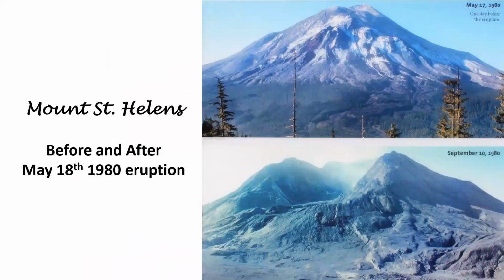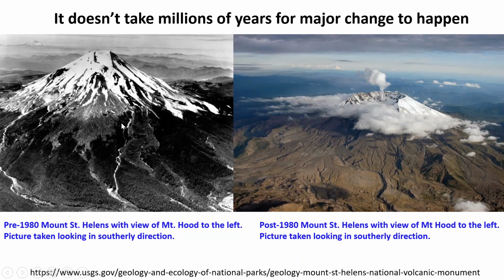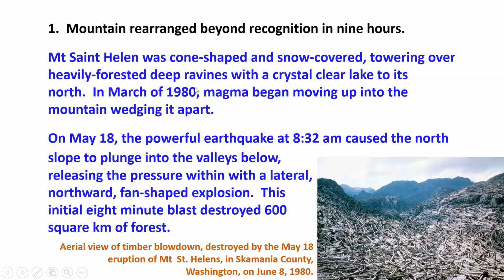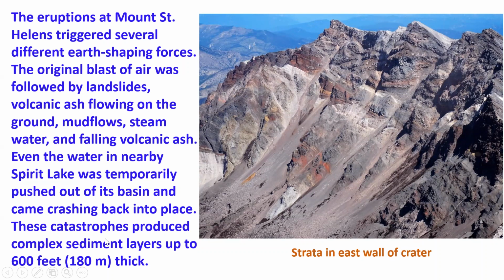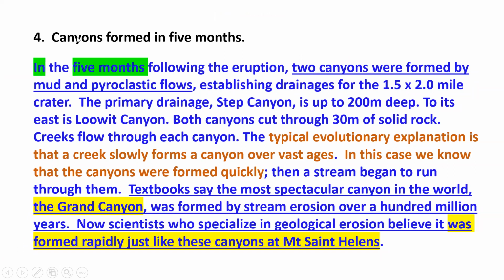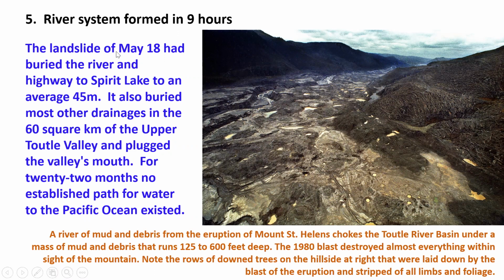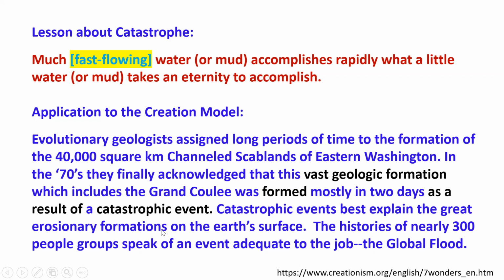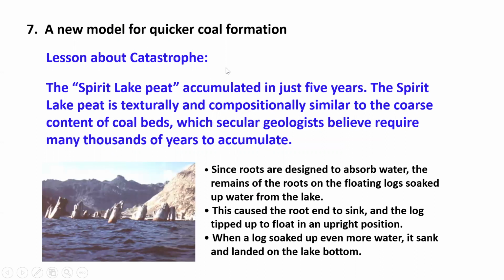Apologetics-4 The Bible & Evolution-4